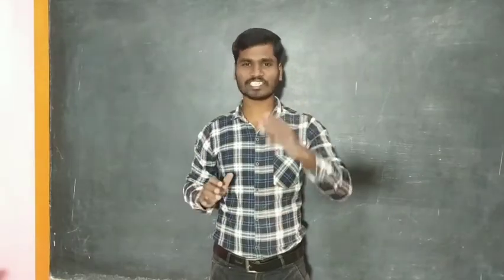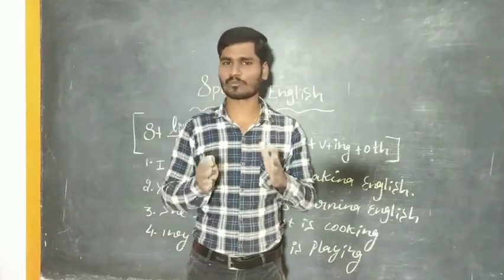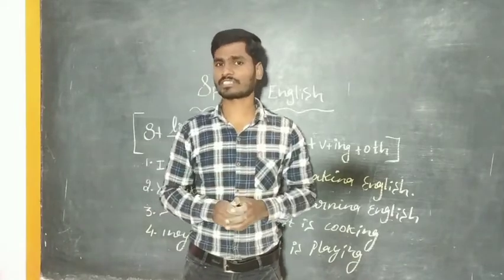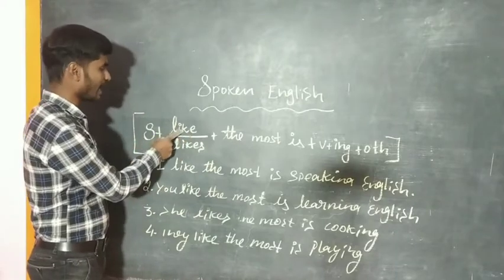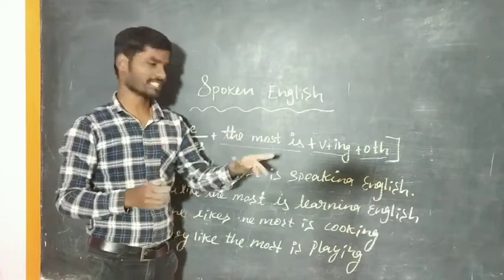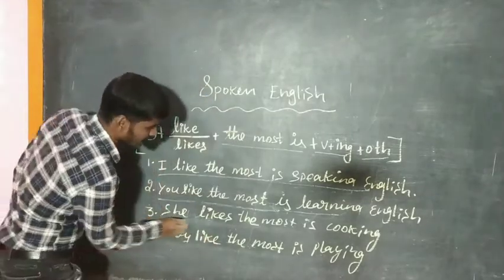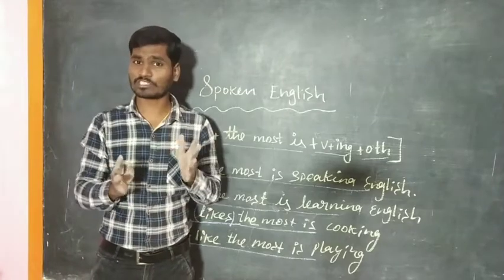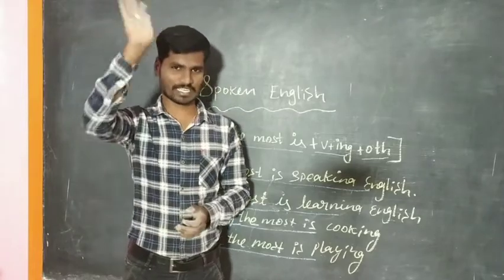Some spoken English tips through Tamil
Hi friends welcome to our spoken English channel this video we are going to some spoken English tips through Tamil